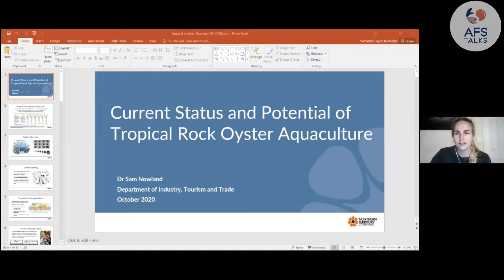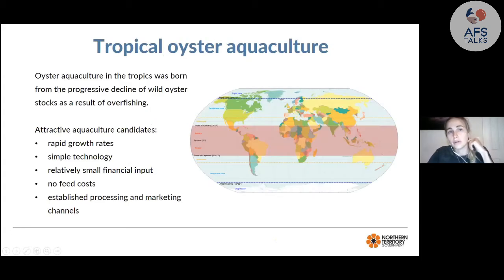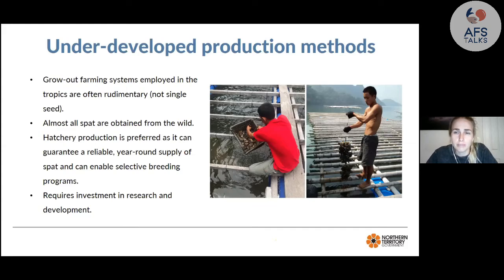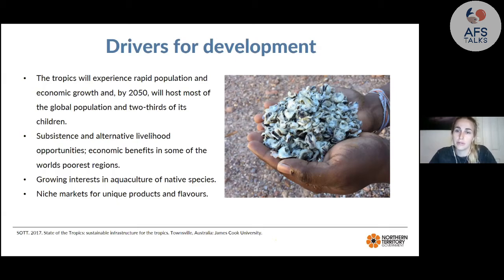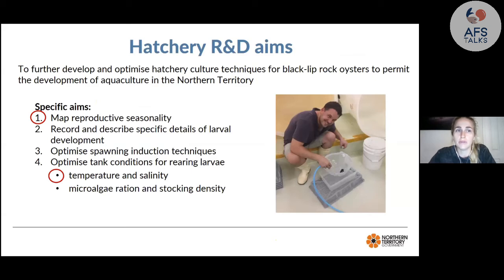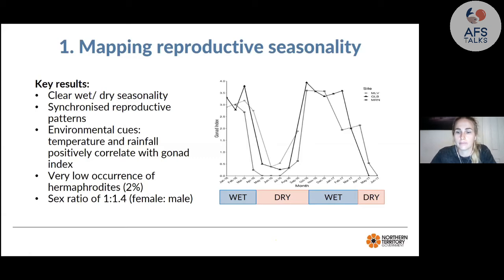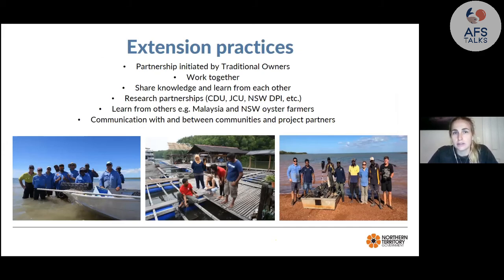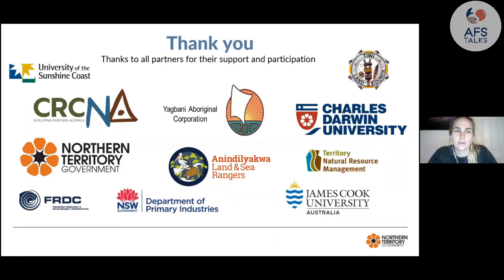AFS Talk 8, "Current Status and Potential of Tropical Rock Oyster Aquaculture"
Dr Samantha Nowland is an Aquaculture Research Scientist for the Northern Territory Government. In this talk she will explore the current status of tropical rock oysters aquaculture, constraints to development and opportunities in tropical Australia. It will finish by discussing research and development of the tropical black-lip rock oyster in the Northern Territory of Australia.